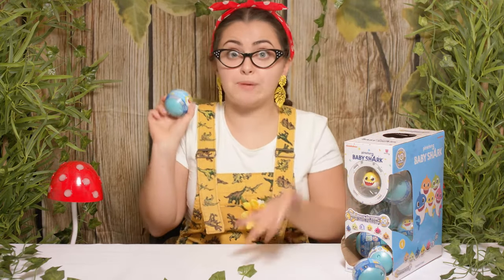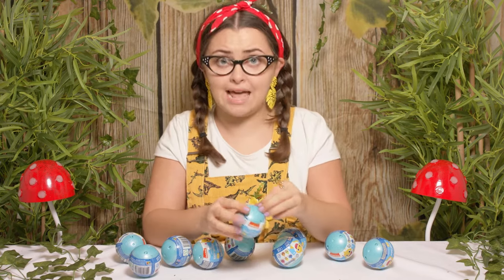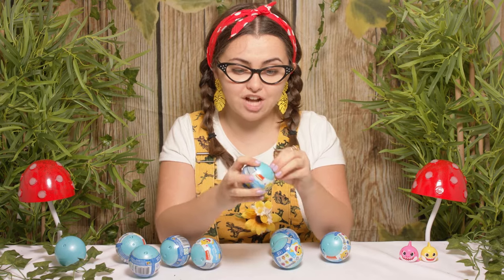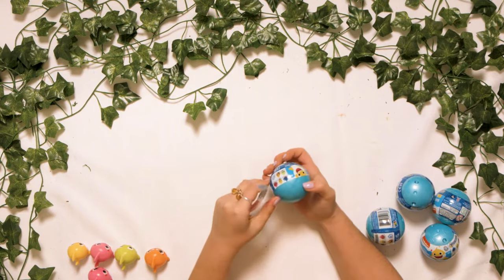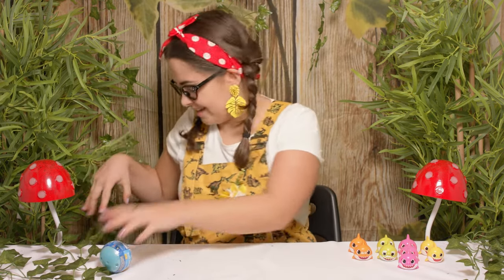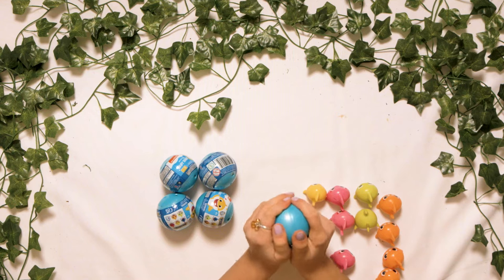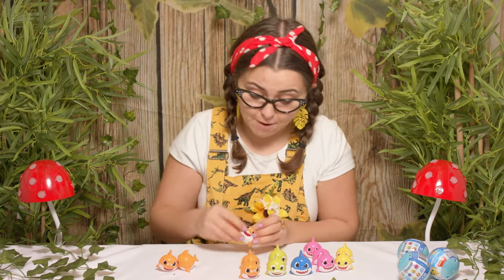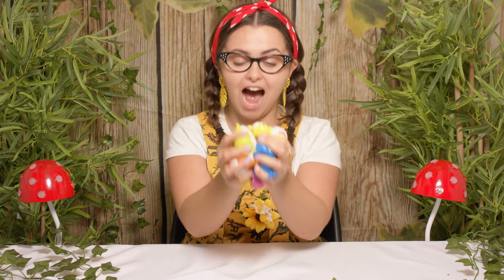Baby Shark Toys English Mashems Series 1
We have got Baby Shark Toys English Mashems series 1 from the UK. We are a brand new YouTube channel for kids, toddlers and preschoolers. Our videos are fun and educational.

The Series 1 Mashems comprise of:- Baby Shark, Mommy Shark, Daddy Shark, Grandma Shark  Grandpa Shark and a secret character. Who could it be?

Take a look at our Instagram for photos of behind the scenes and upcoming videos

We are Also now on Tiktok